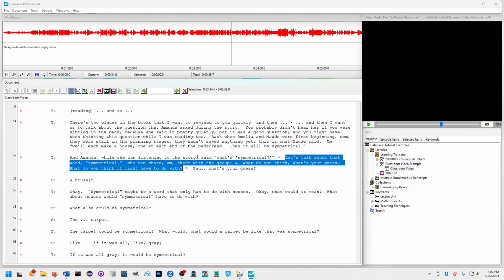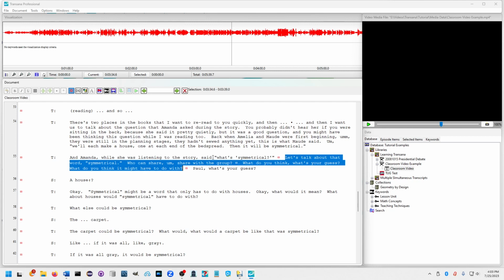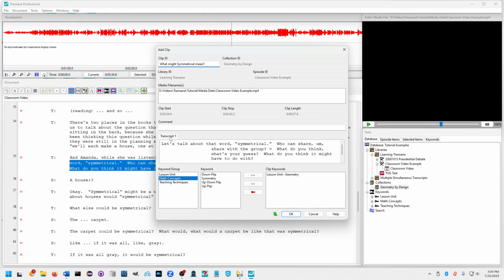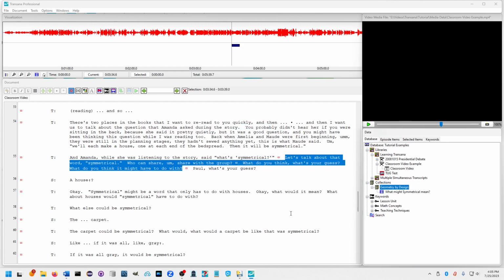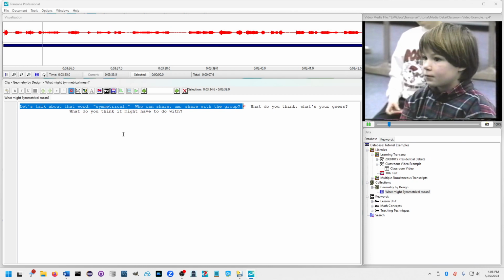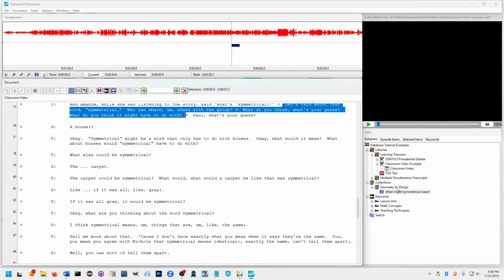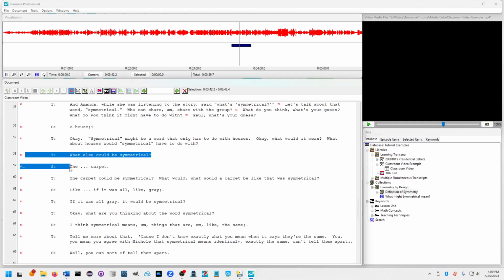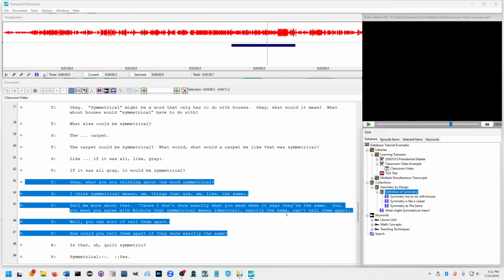Categorize Media Data With a Transcript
This Tutorial ScreenCast demonstrates how to categorize selections from media data Episodes when using Transcripts.